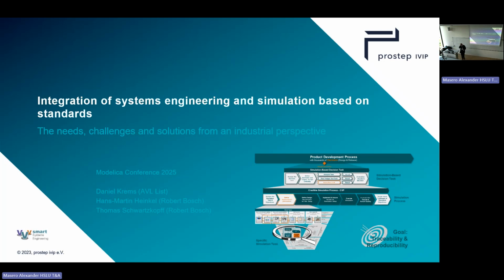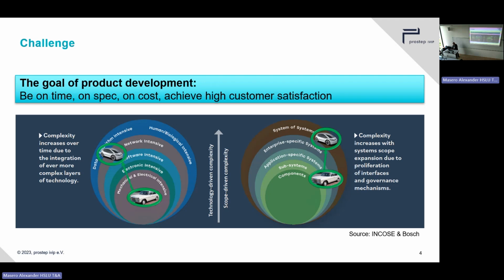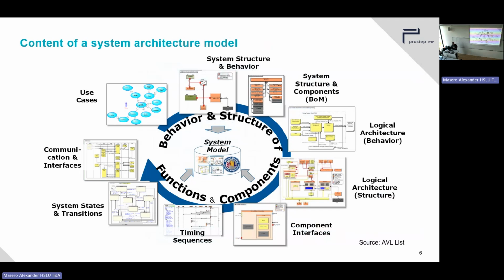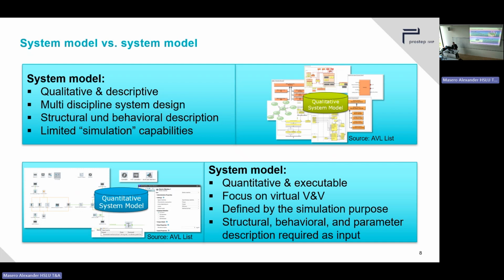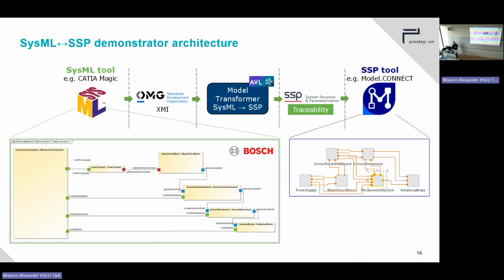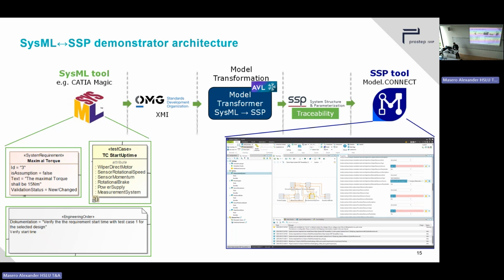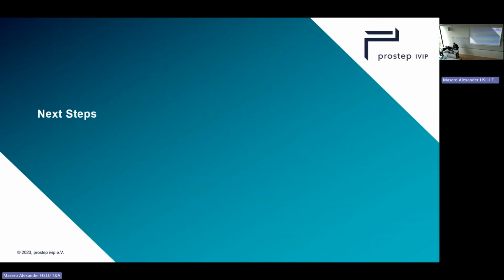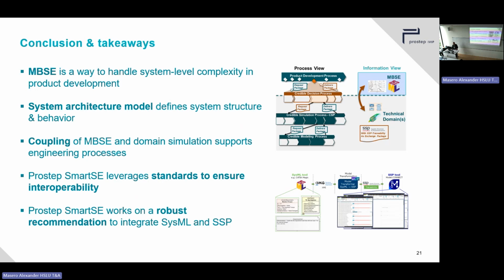Credible Simulation, Traceability, SSP AVL List Gmbh, Robert Bosch GMBH